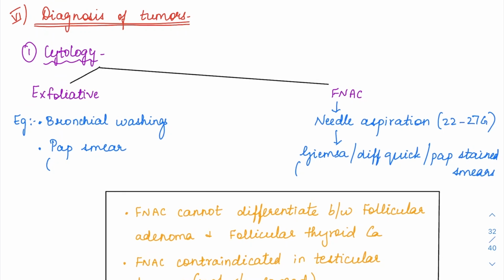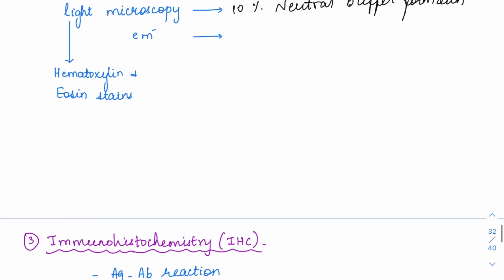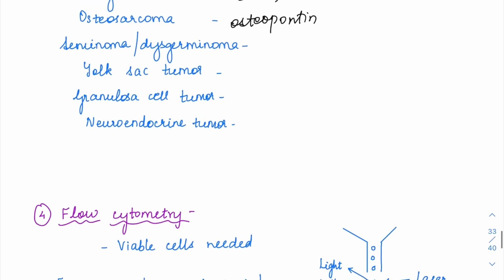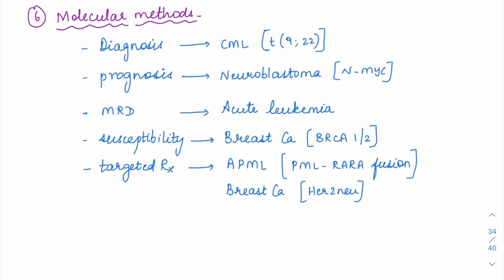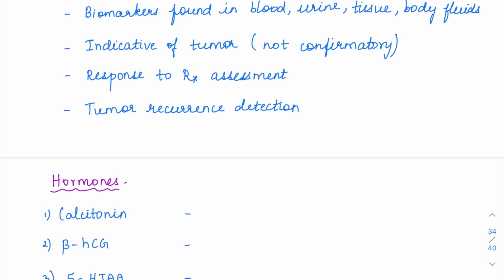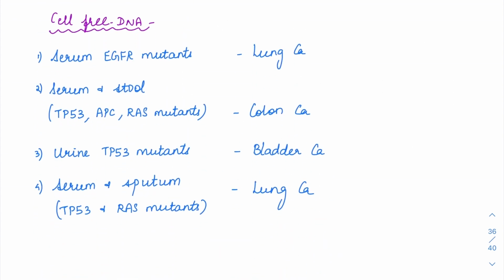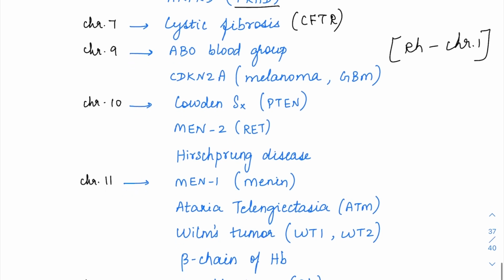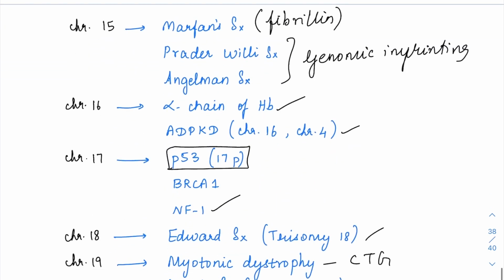Diagnosis of tumors- MCQ concepts